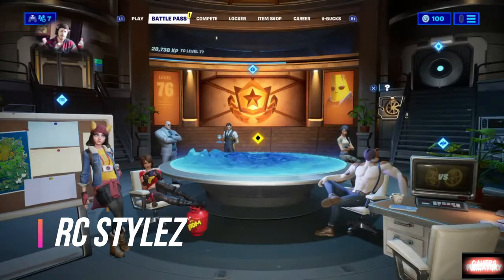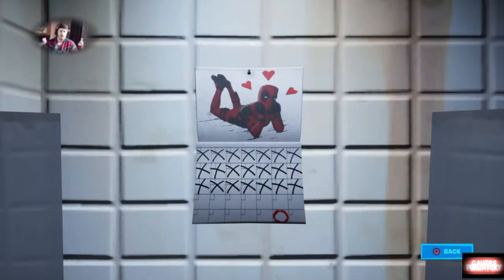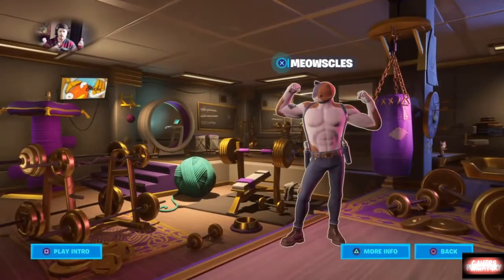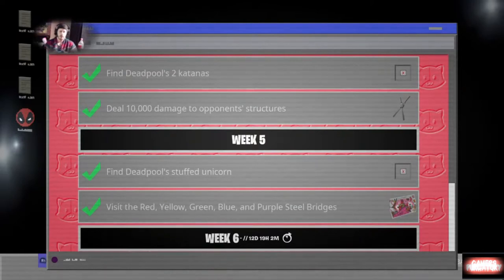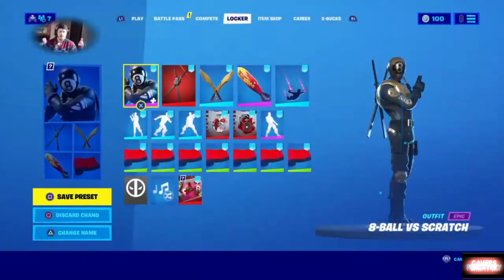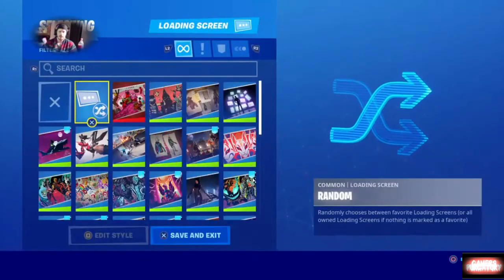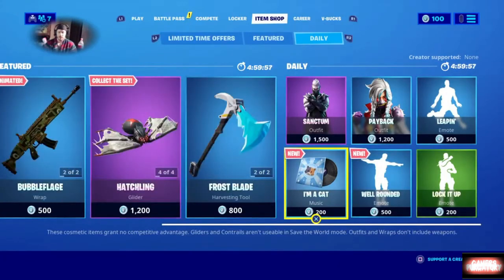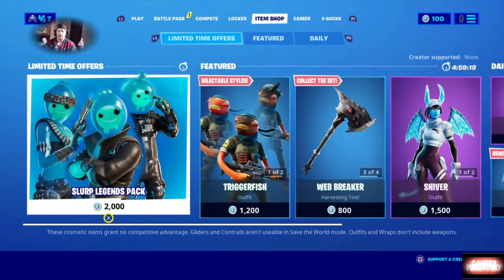Fortnite Deadpool Week 5 Challenges Overview with Rc Stylez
Deadpool Week 5 Challenges Overview